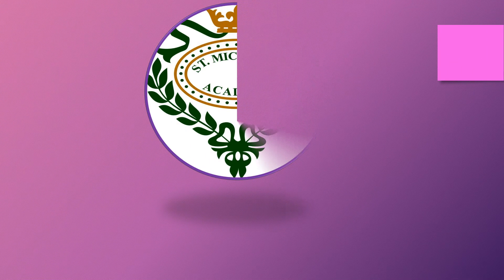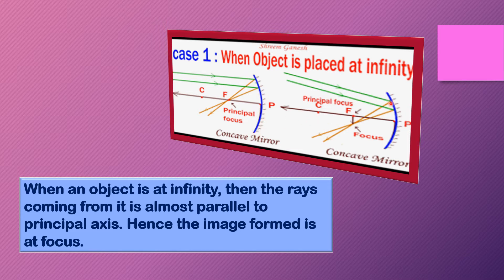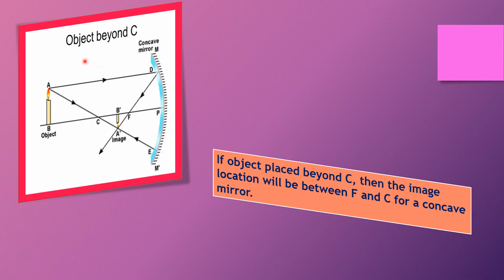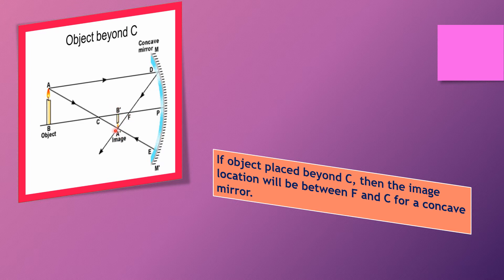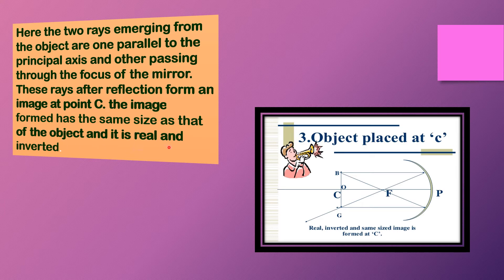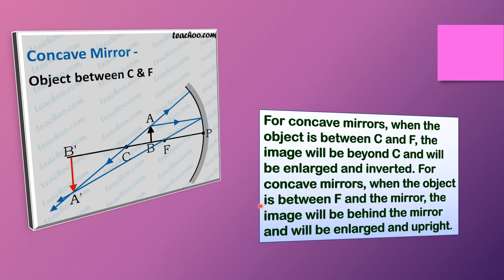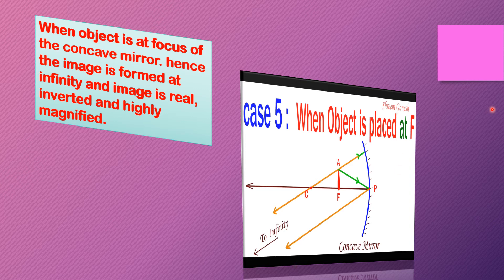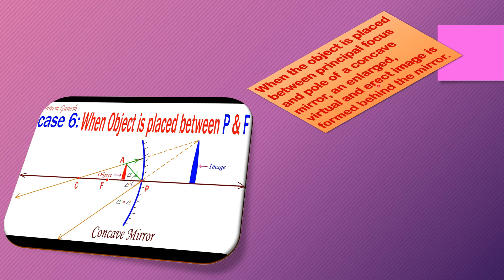POSITION OF IMAGES BY CONCAVE MIRROR LIGHT / CLASS - X